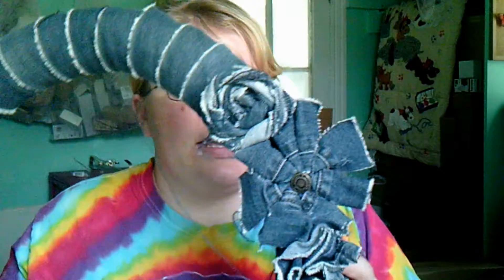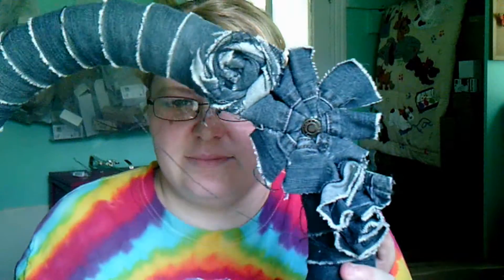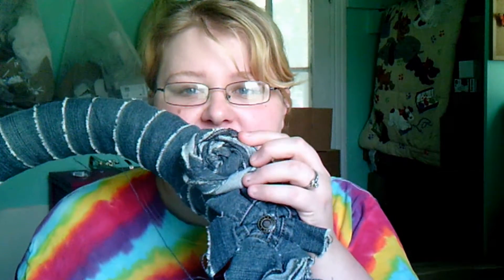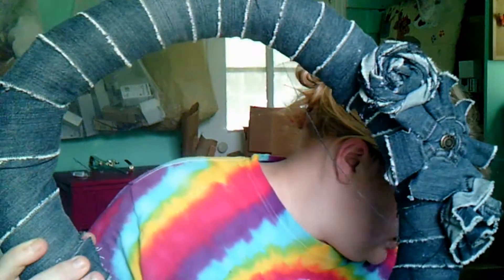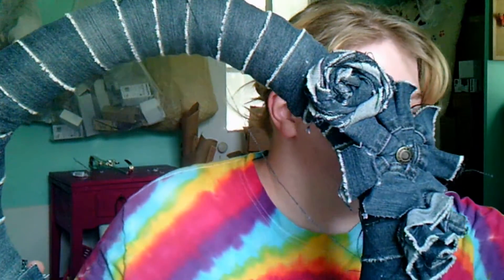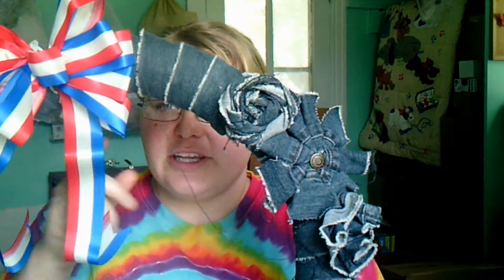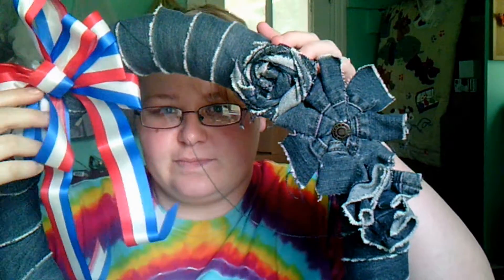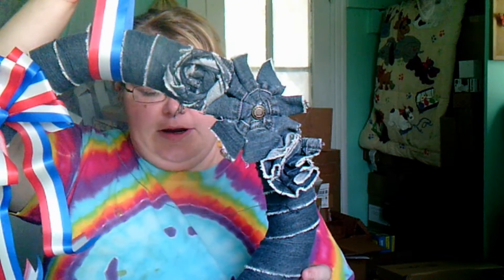My Frugal 4th July Deocration-Simple and Fast